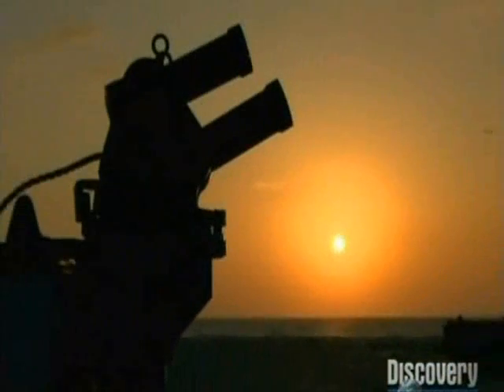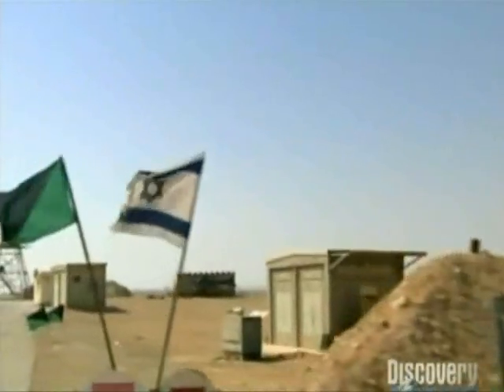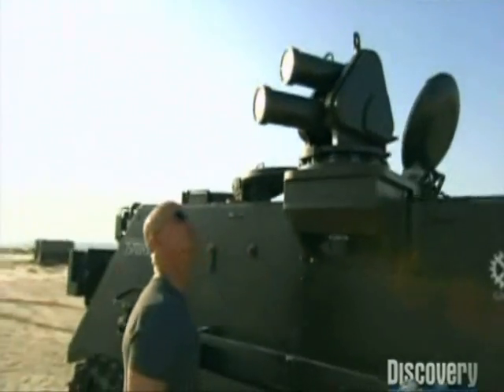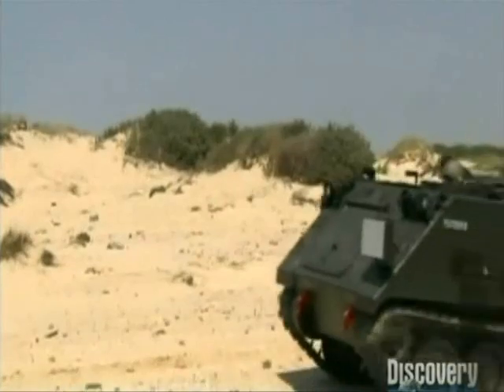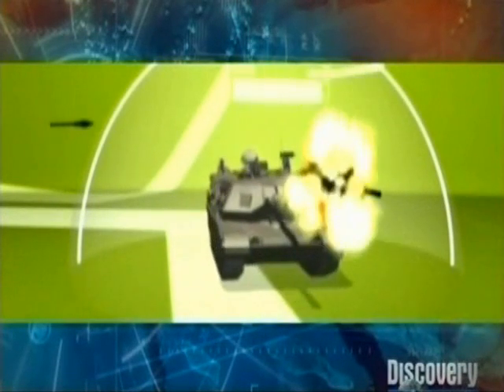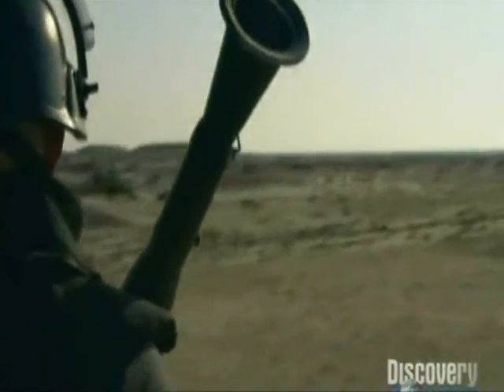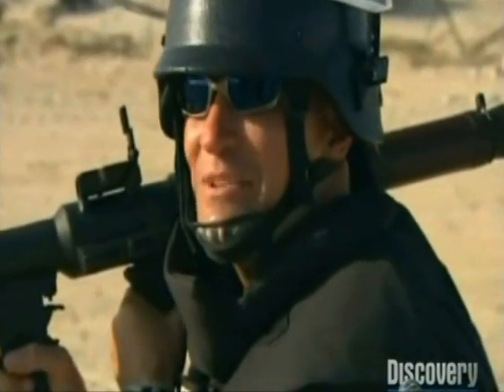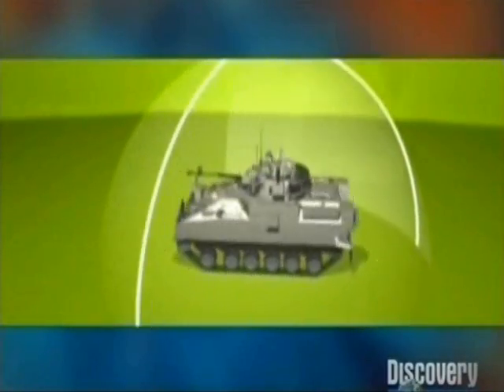Iron Fist Active Protection System - Discovery Future Weapons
Extract of Discovery Channel Future Weapons Episode 8 "Israel Special 2": Iron Fist Active Protection System of Israel Military Industries (IMI)